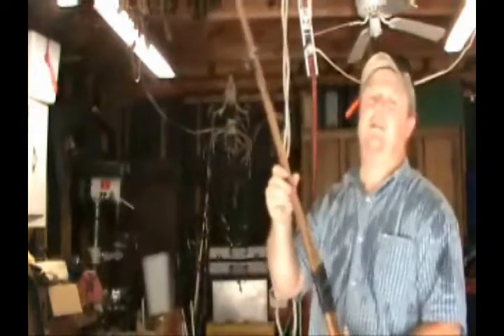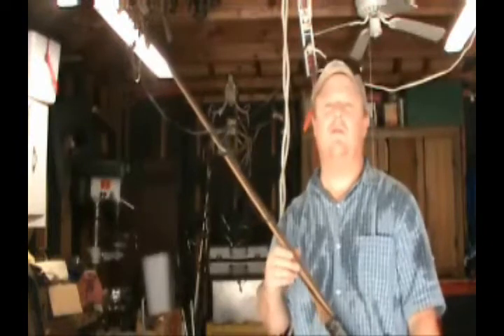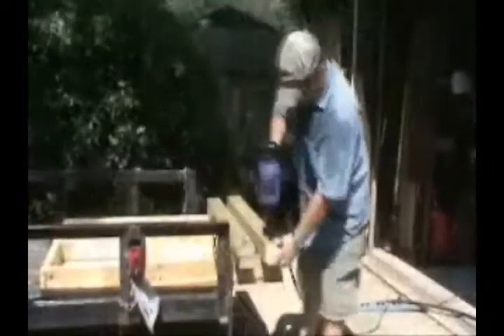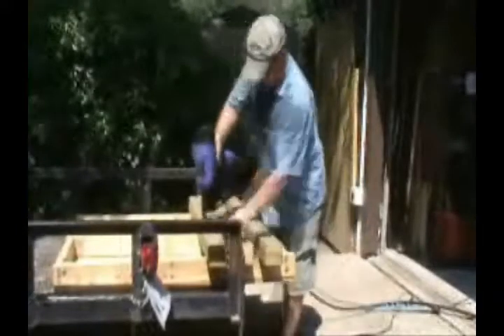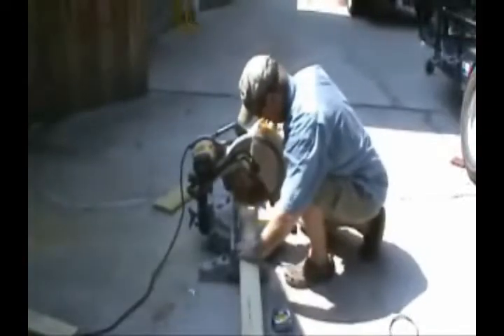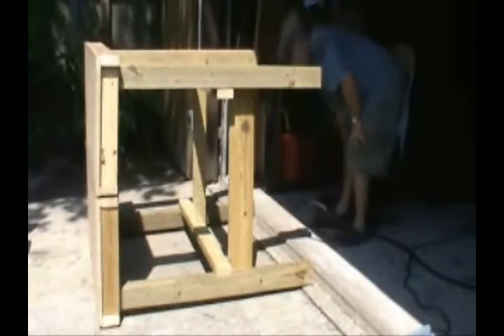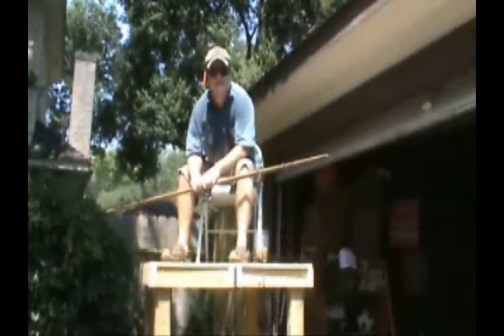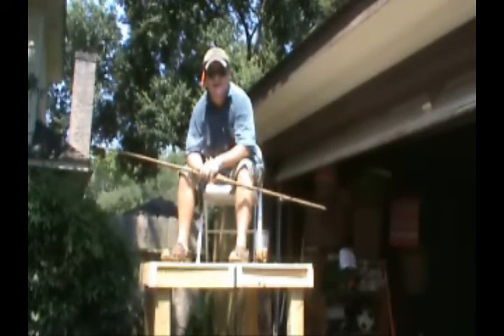bow blind build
How to build a bow blind in record time. Cheap and easy way